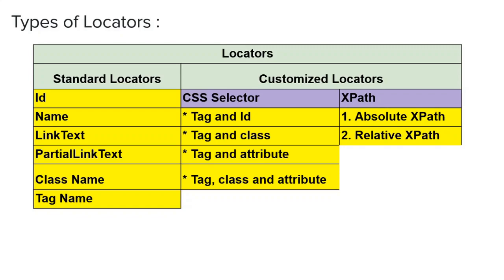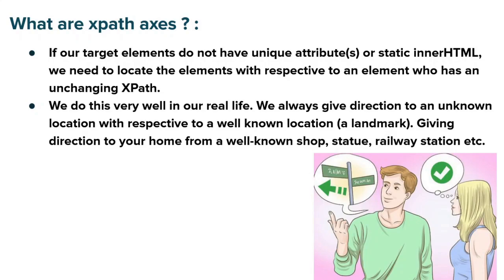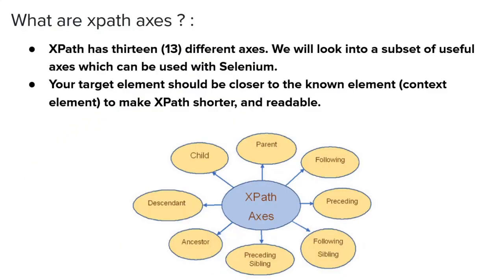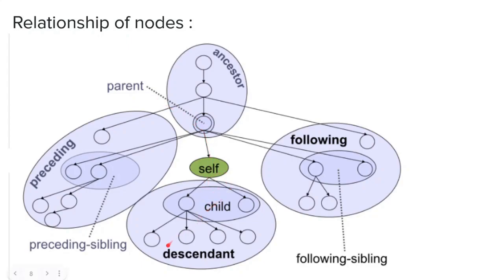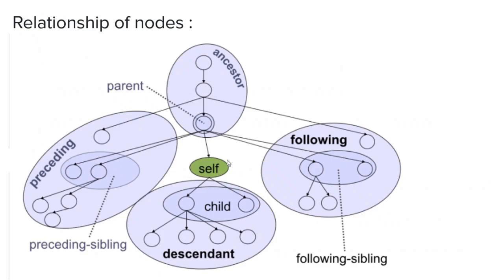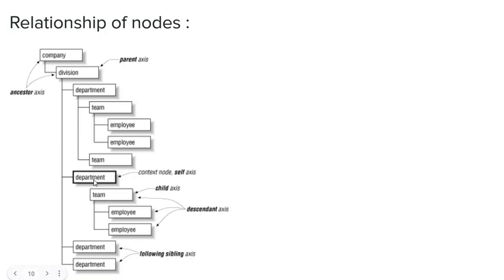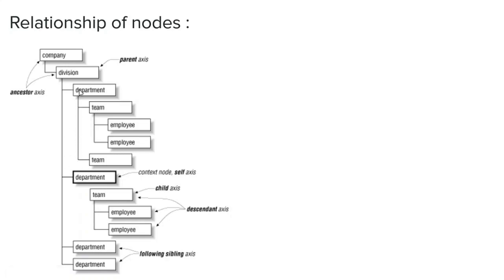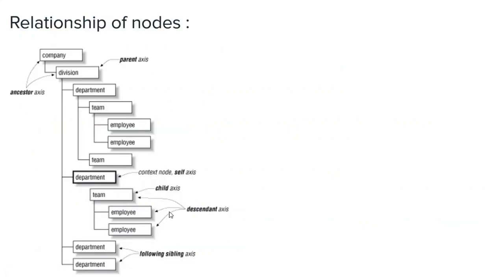Selenium with Python Tutorial 15 :Locators: XPATH axes ( part-1 )